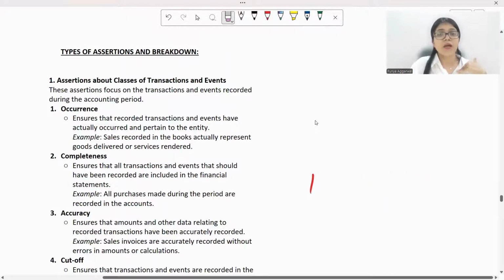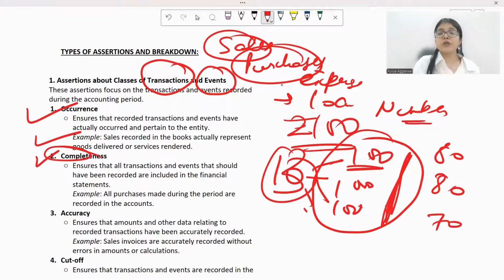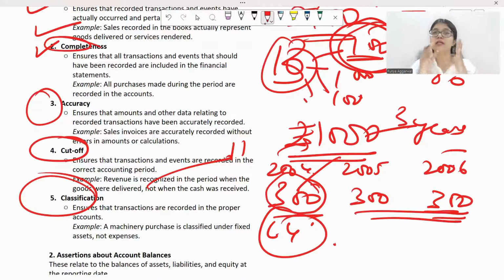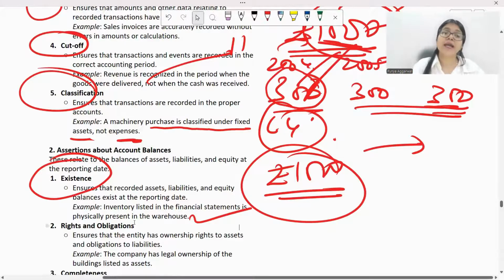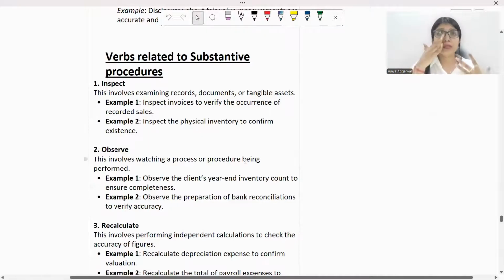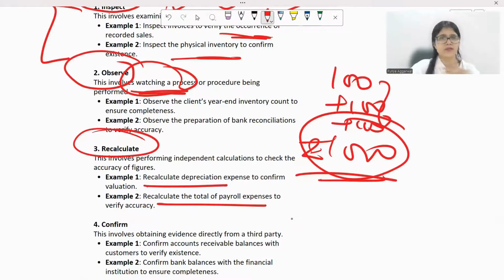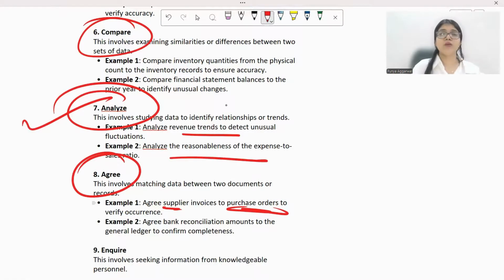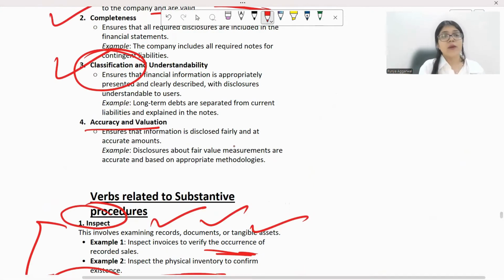Ultimate guide for AA/AAA Substantive Procedures ASSERTIONS & VERBS By Punya Aggarwal